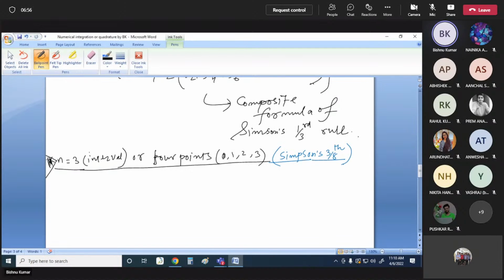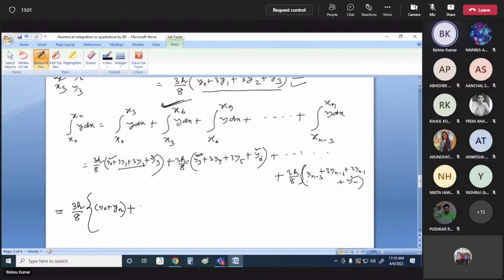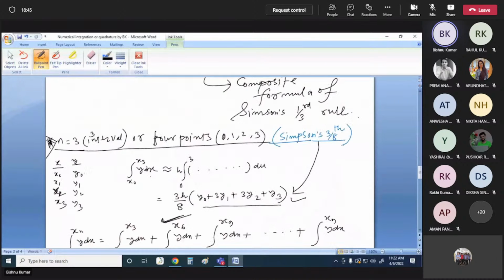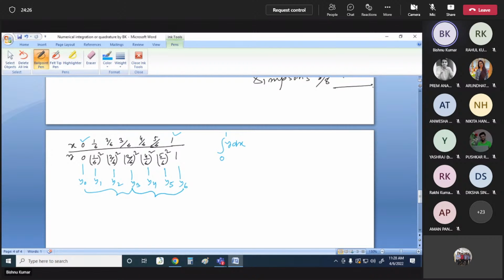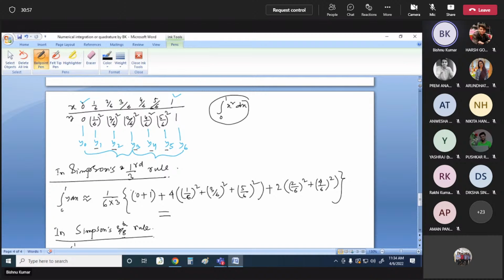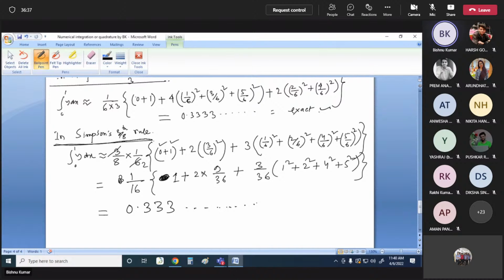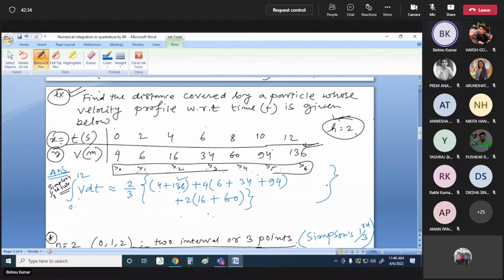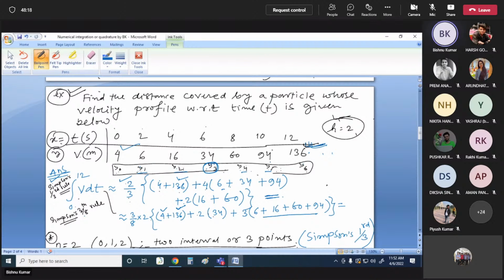NM --- 31/03/2022 --- WEDNESDAY ---- MODULE - 04